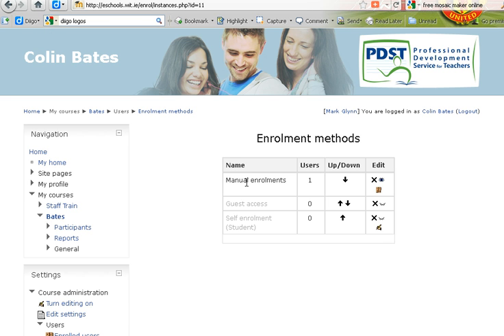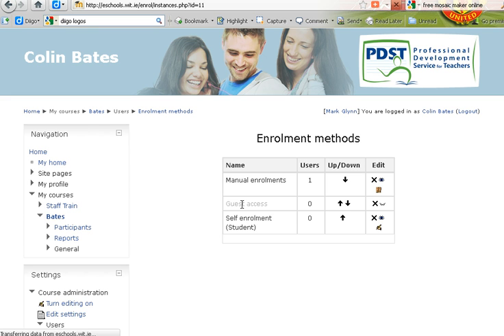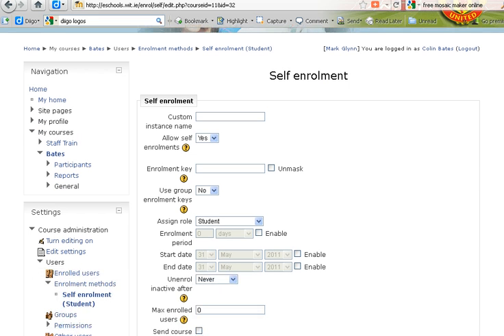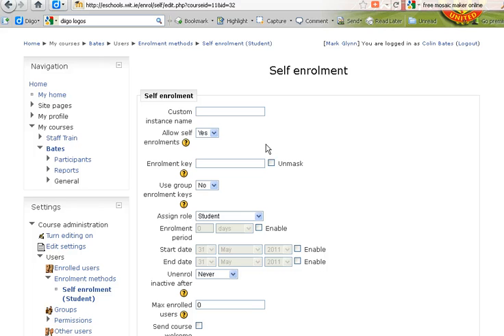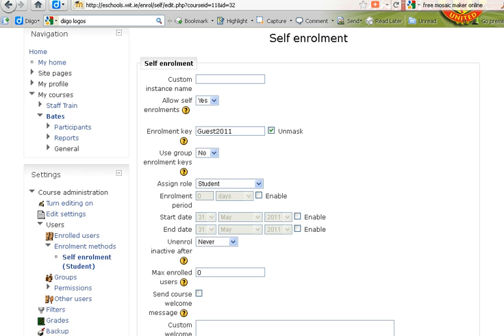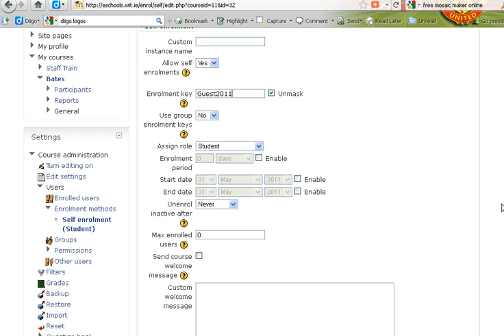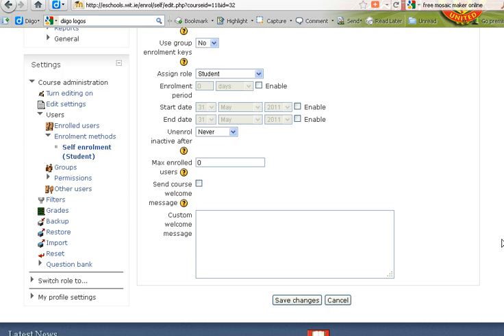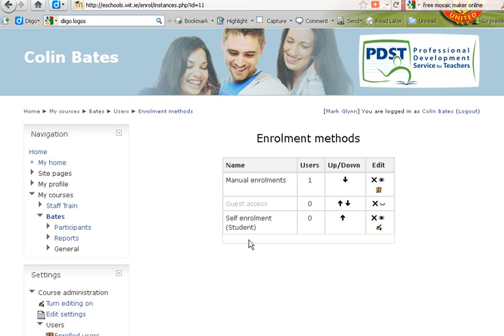Showing teachers how to set up their moodle course allowing students to enrol using a password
moodle 2.0 Showing teachers how to set up their moodle course allowing students to enrol using a password